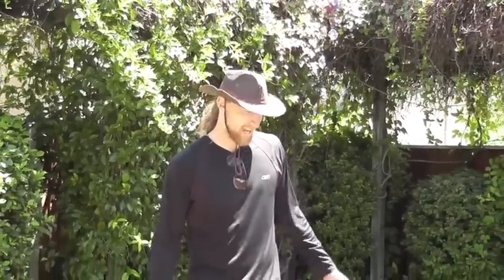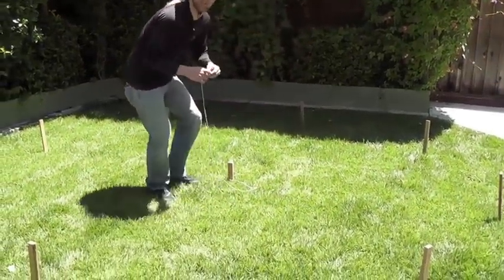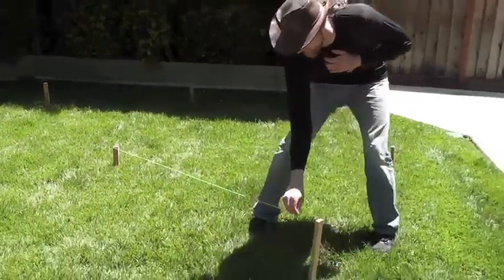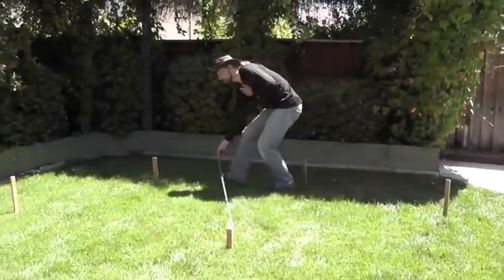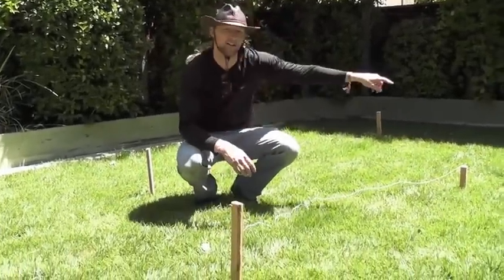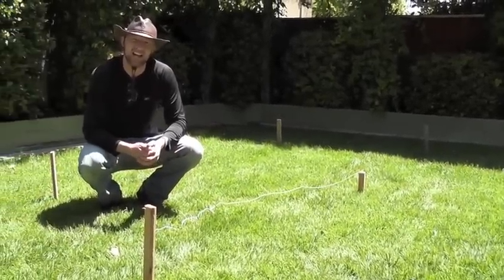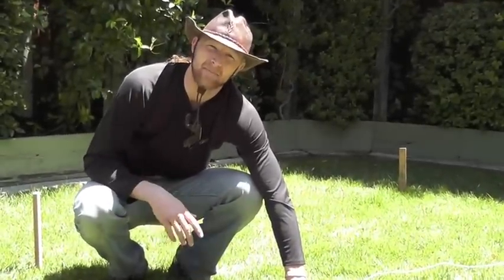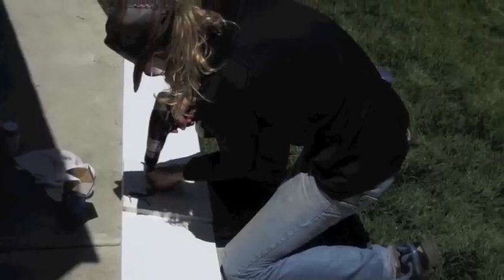StartOrganic - How to Build a Circular, Raised Bed Garden ("The Circle of Life") - Lawn Replacement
Circular Raised Bed Garden for the StartOrganic Garden Network - San Jose, CA